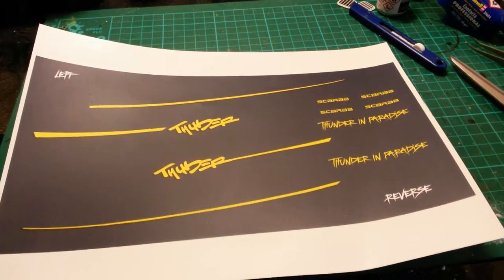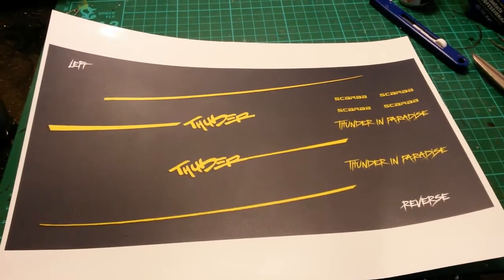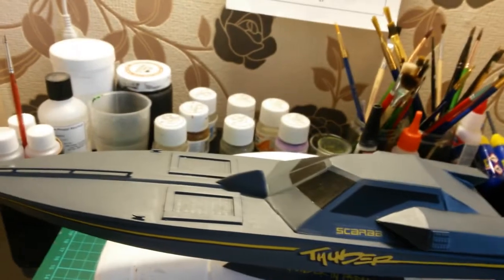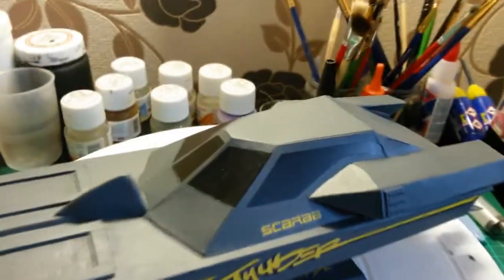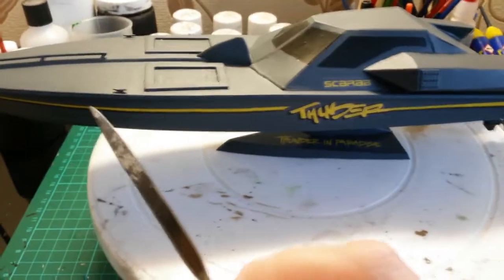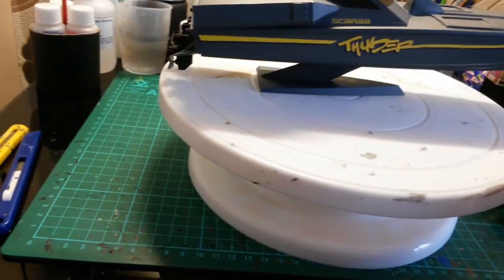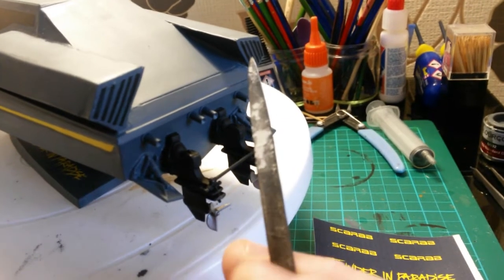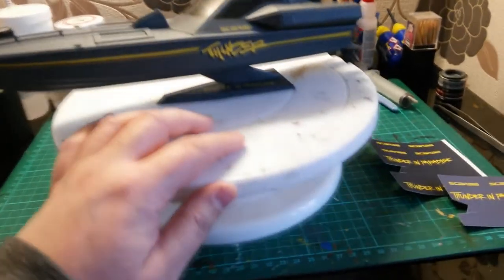Revell 1/36 Offshore Powerboat Part 3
Its finale time on Thunder & im really chuffed on how its turned out.

Link to my Son Darren's Youtube Channel.

Link to Réme's Thunder RC build.